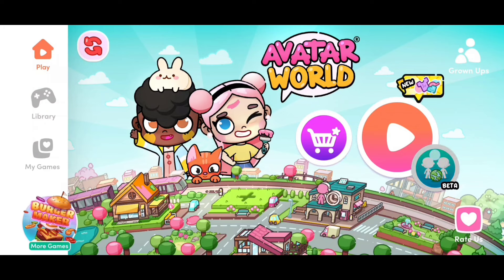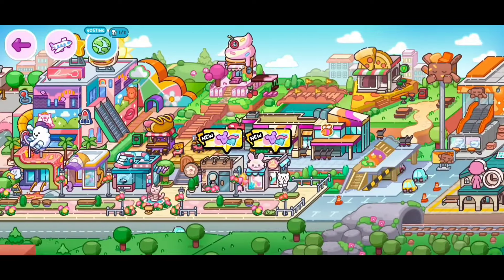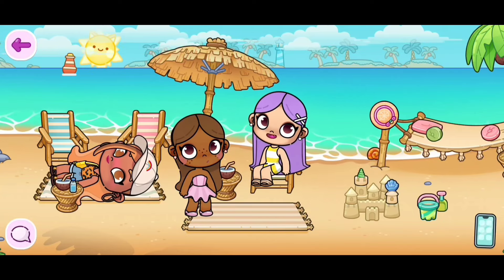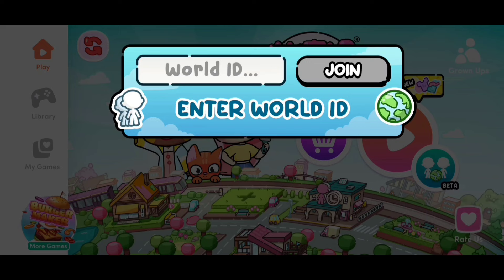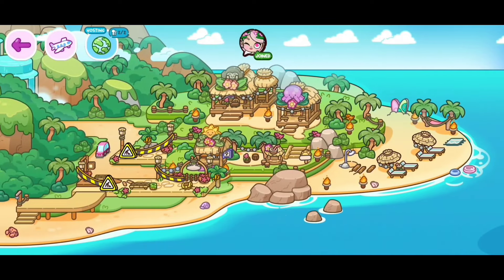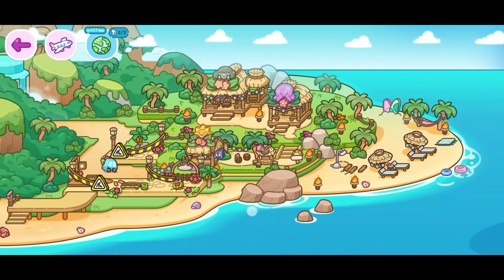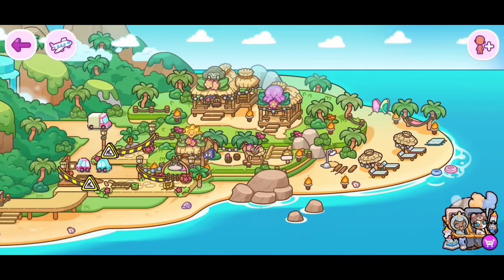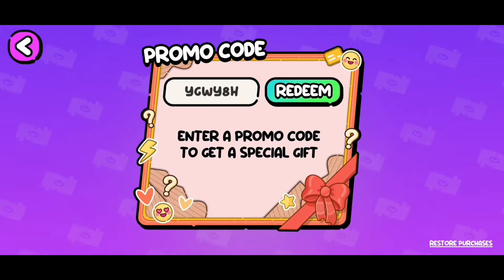SECRET **MULTIPLAYER CODE** REVEALED + HOW TO JOIN || AVATAR WORLD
Ready to join the Avatar World Multiplayer? Watch this video to reveal the Secret Multiplayer Code and learn how to join and play avatarworld multiplayer for an epic experience!

Credits To:       @avatarworldbypazu

• Leaving a 👍

｡ ⋆｡ ﾟ🤍 ⋆｡ ﾟ☁︎｡ ⋆｡ ﾟ🤍   ⋆｡ ﾟ☁︎｡ ⋆｡ ﾟ🤍｡ ⋆｡ ﾟ ⋆🤍